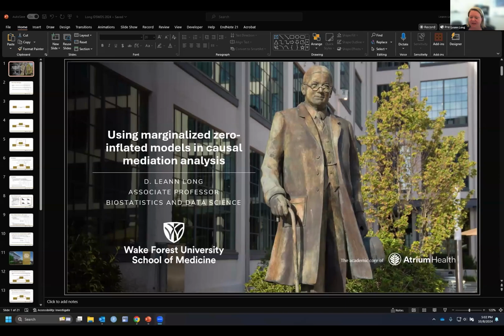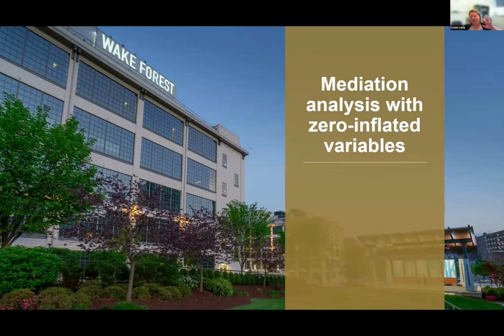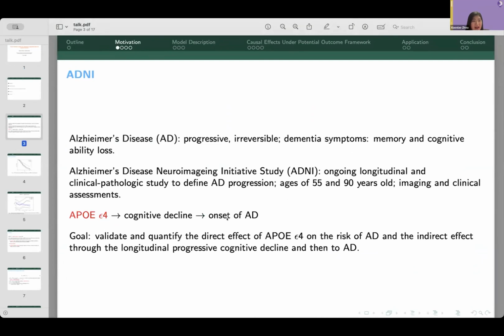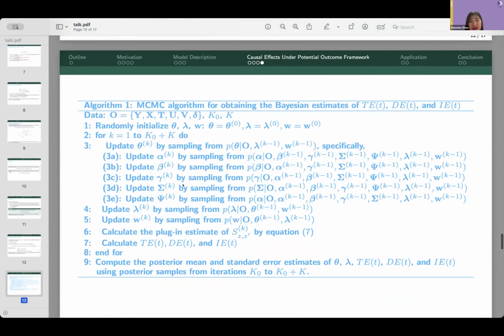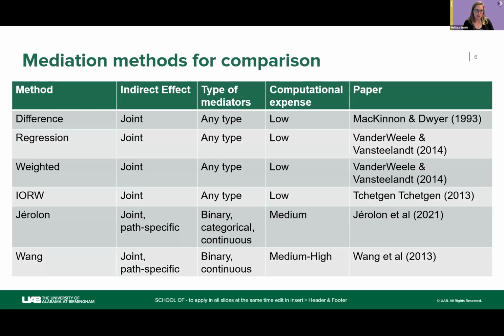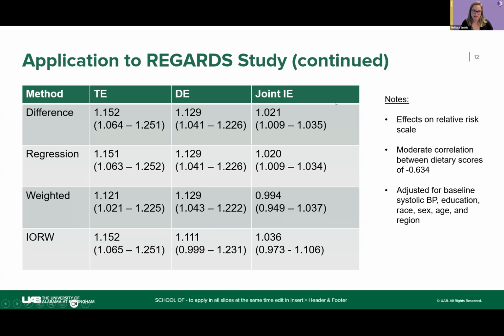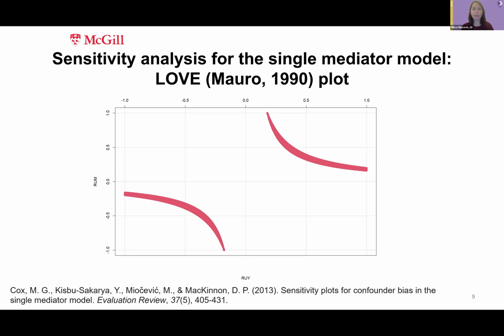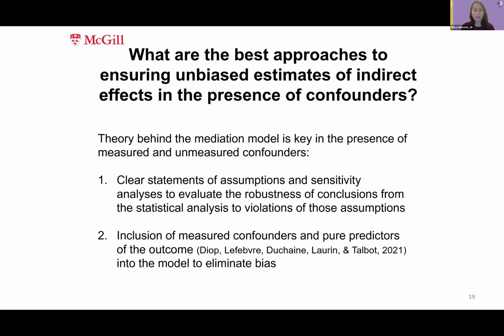IDWSDS 2024 - S57: Methods for Diverse Types of Outcomes, Mediators, and Confounders in Causal Media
Methods for Diverse Types of Outcomes, Mediators, and Confounders in Causal Mediation Analysis

A causal mediation analysis allows researchers to understand mechanistic pathways underlying an  exposure-outcome relationship by decomposing this relationship into a direct effect and an indirect effect through one or more mediators. While traditional methods for mediation analysis have estimated these effects using a set of linear regression models by taking a product or difference in regression coefficients, causal methods based on the counterfactual outcomes framework have provided researchers with increased ﬂexibility in the types of variables that can be considered. This session will highlight new statistical methods in causal mediation analysis for diverse types of  , mediators, and confounders. The ﬁrst talk will focus on conducting mediation analyses when either the outcome or mediator is zero-inﬂated by integrating marginalized zero-inﬂated models into the analysis. The second talk will introduce a new method for conducting mediation analyses with a time-to-event outcome and a time-varying latent mediator. The third talk will illustrate a comparison of causal methods for mediation analysis when multiple correlated mediators of interest, providing practical recommendations for selecting an appropriate method. Finally, the fourth talk will discuss methods for confounder control and sensitivity analysis, especially when there are either too many confounders to include or when key confounders may be missing or unavailable.